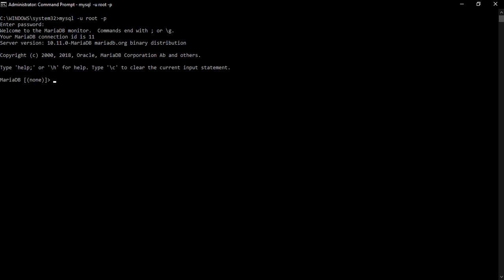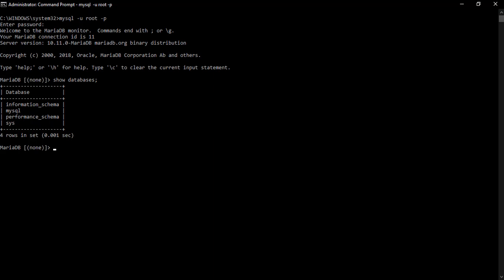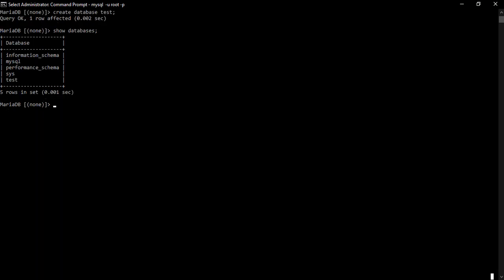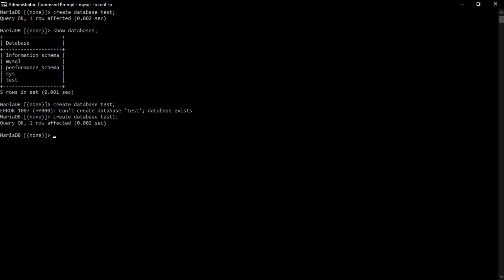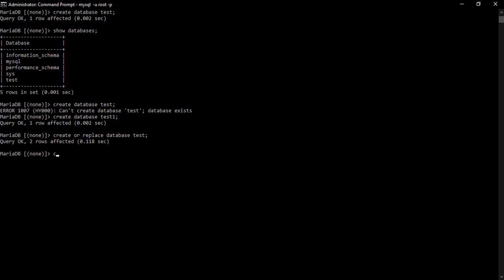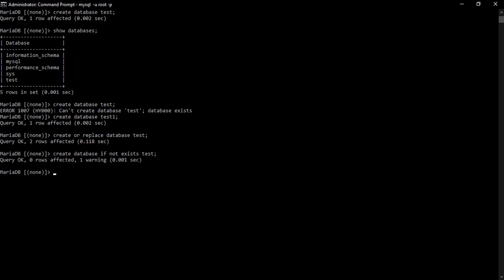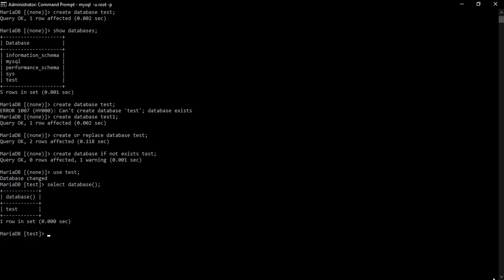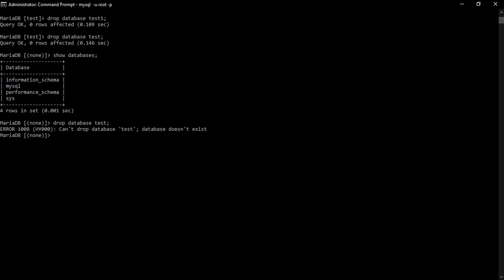Create, Show, Use, Select, Drop Database | MYSQL MariaDB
- show databases,
- use a database,
- check current database and
- drop a database